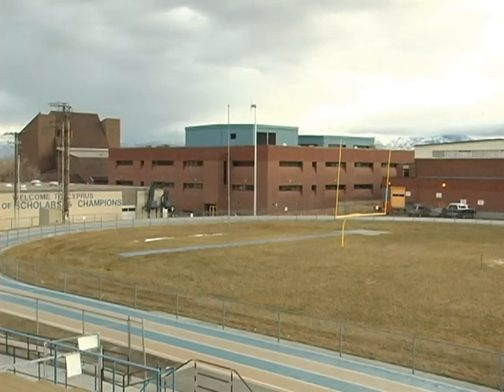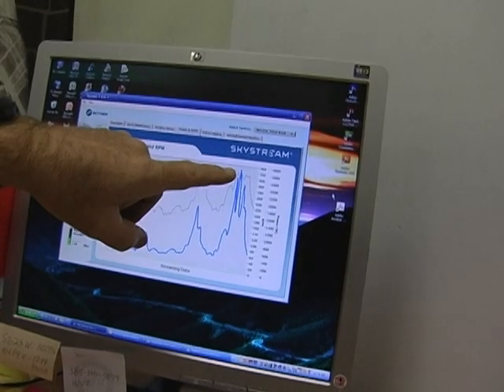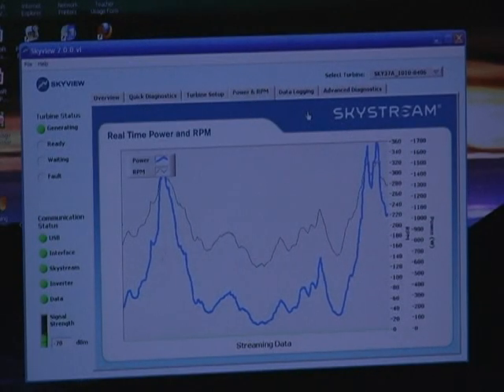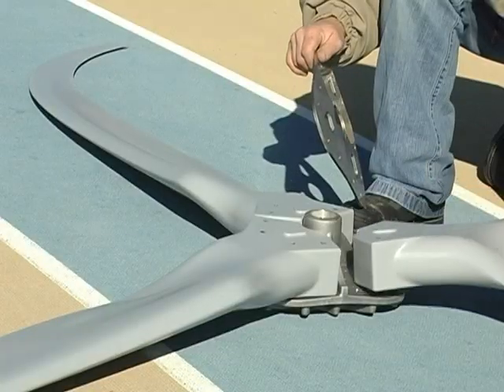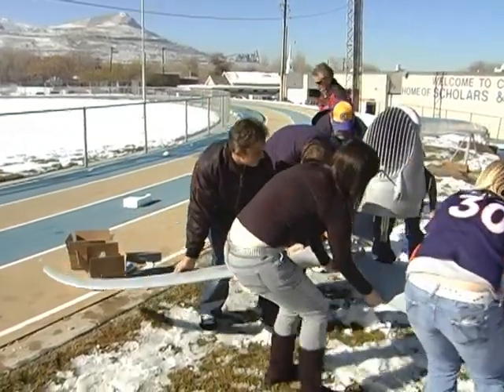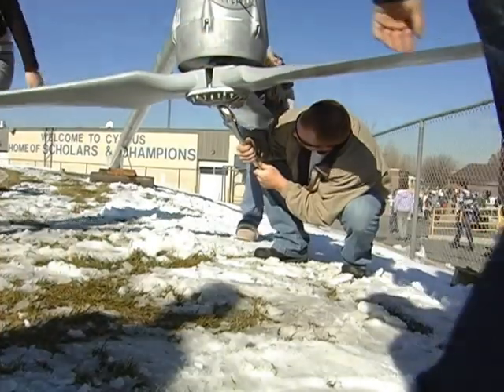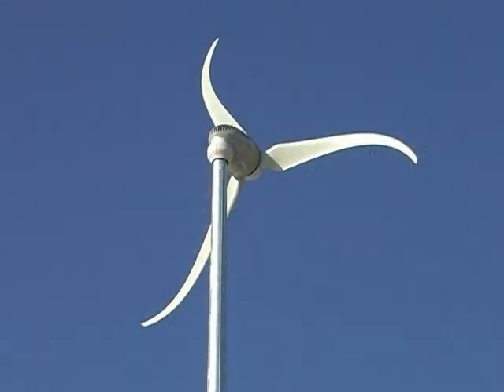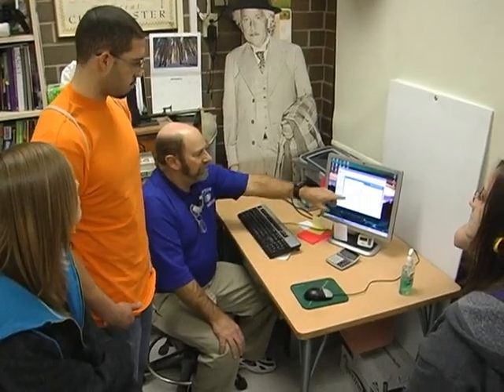Free as the Wind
Its a gusty day at Cyprus High School on the far west foothills of the Salt Lake Valley. These winds have a double benefit for this school and its students.

Cyprus is now one of only four Utah schools that are generating some of their own electric power, courtesy of an 850 kilowatt hour wind turbine.

(nat sound students and teacher looking at computer readings)

On this day, Randy Ishams Physics with Technology class studies the figures as the wind turbine is cranking out up to 3,000 watts of electricity. If that wind speed remained constant, the turbine could power three classrooms. And the cost of that electricity is as free as the wind.

Although, getting the wind turbine installed did require some sweat equity.

Last November, after months of applications and paperwork, what was a dream became reality. The wind turbine was delivered  in parts. By design, the physics students and their teacher learned as they helped assembled the turbine.

( Teacher explains that blades are made to catch the wind and not make a lot of noise.)

Rocky Mountain Powers Blue Sky renewable energy program paid for the wind-powered generator for Cyprus High. But the school, and its students, are getting more than free, clean electricity.

((Randy Isham, Physics/Technology Teacher))
(Kids see some wind energy, and it translates into the real life world)

With the last few bolts fastened, and after months of paperwork and logistics, the reality of a wind powered turbine rose to meet the dreams of the teacher and students.

(( good for us while we learn, and good for our school))

And now, with the wind at work, the turbine is powering part of the schools electricity needs . . . and the minds of some aspiring physicists.